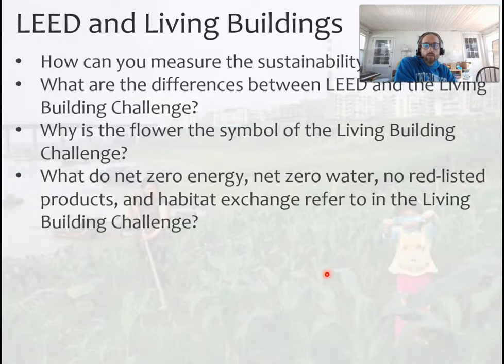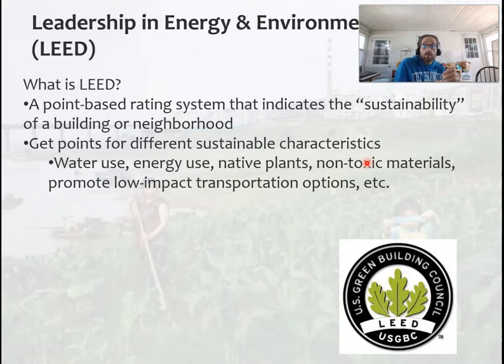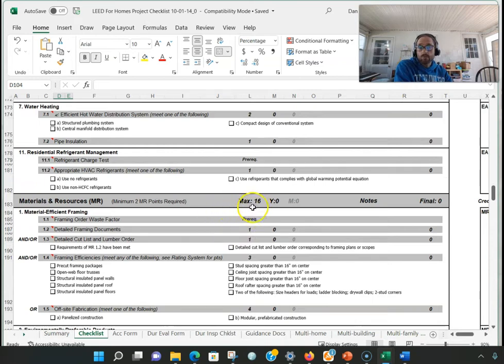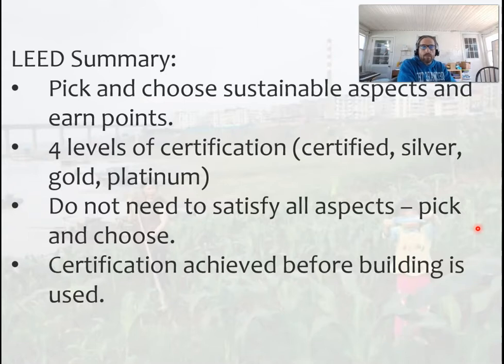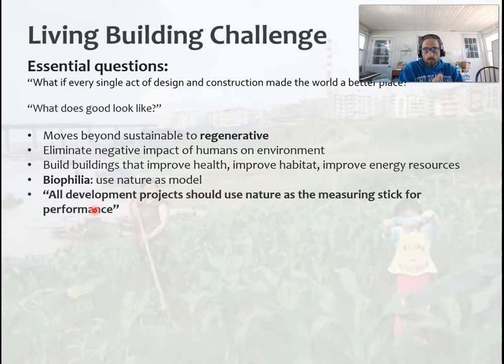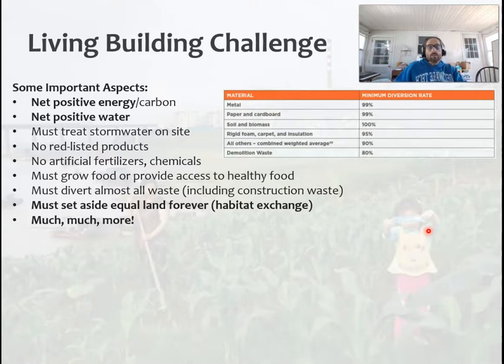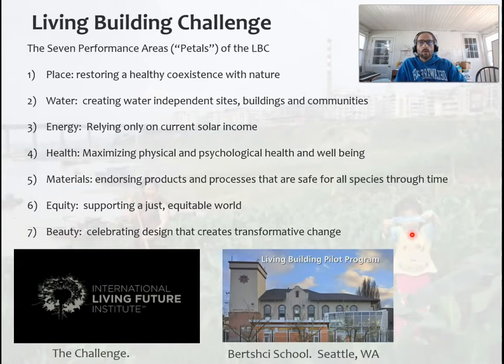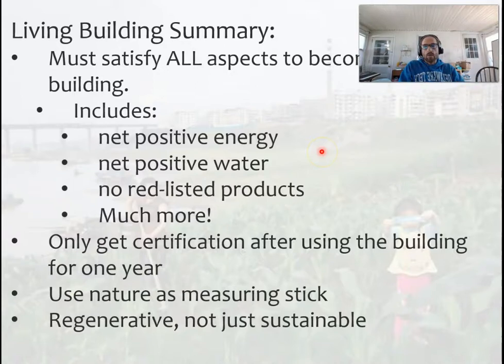SOC 103 Lesson 8.4: LEED and Living Buildings